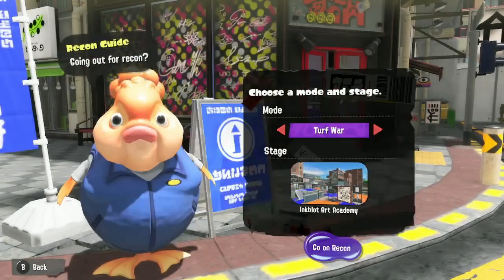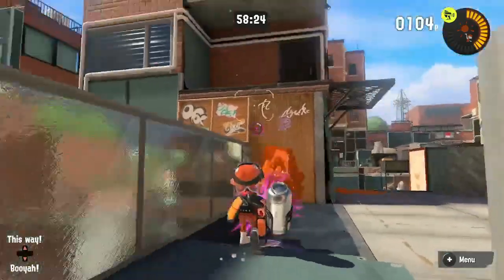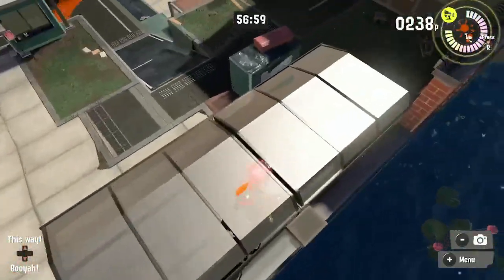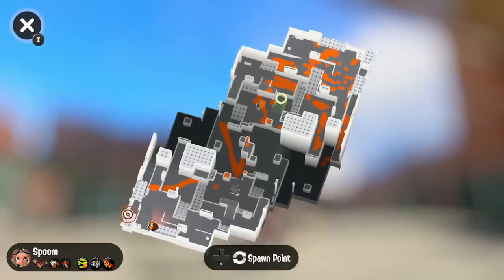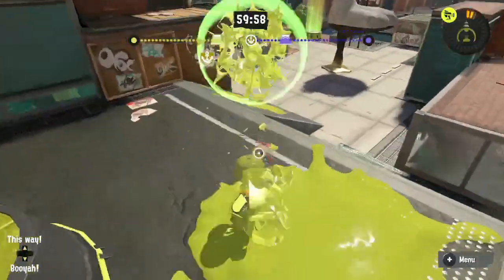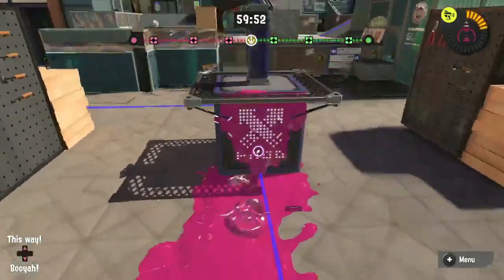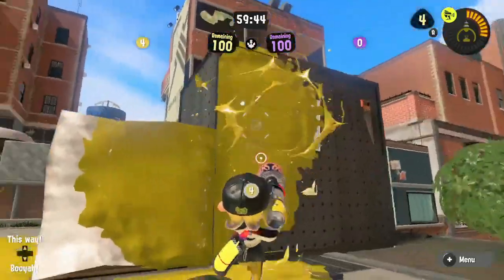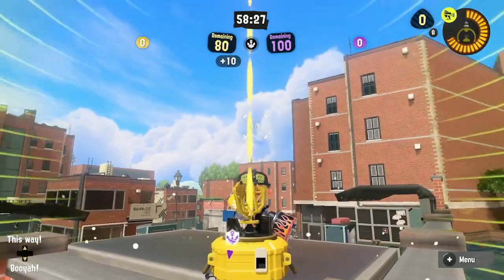Inkblot Art Academy's HUGE DISCOVERY!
My friends and I discovered a way to go fully into the highest reaches of the spawn zone.

This video is a guide on the Fastest ways to get there on every mode!